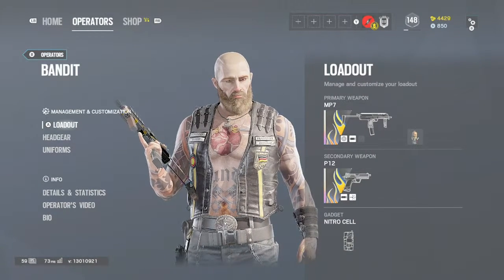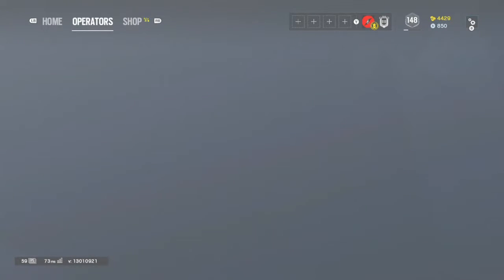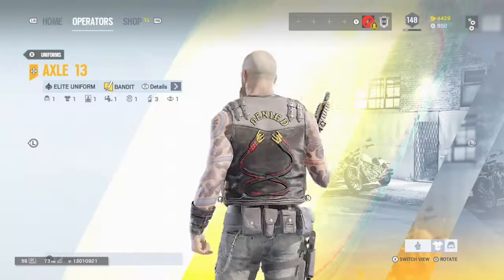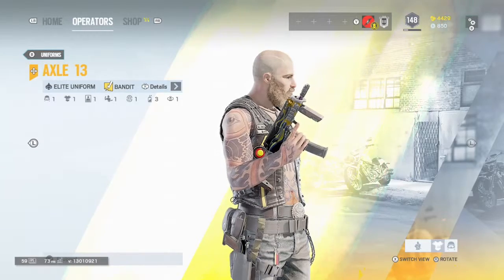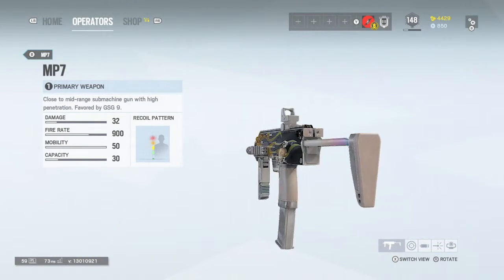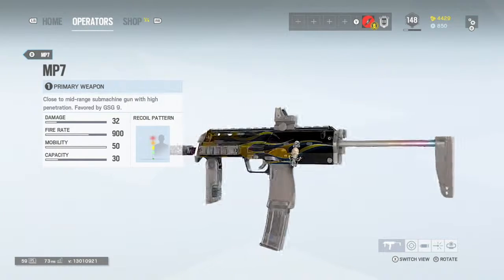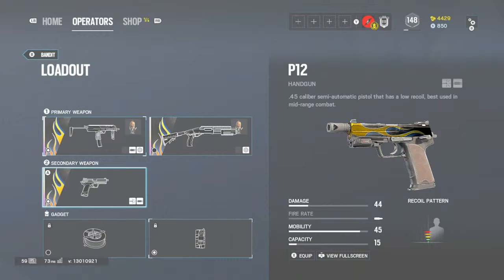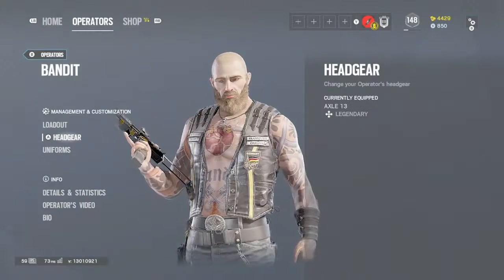Axle 13 | Bandit Elite Overlook & Review